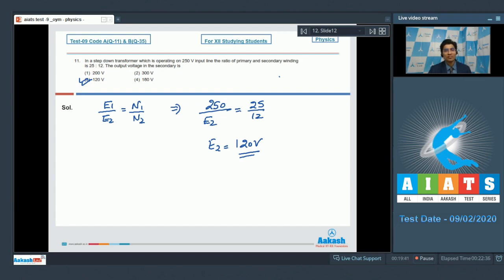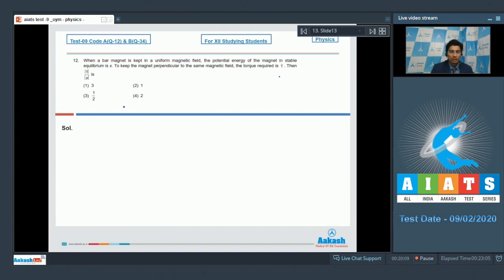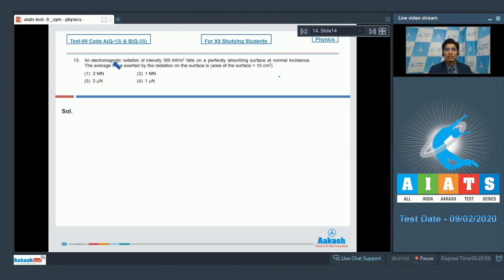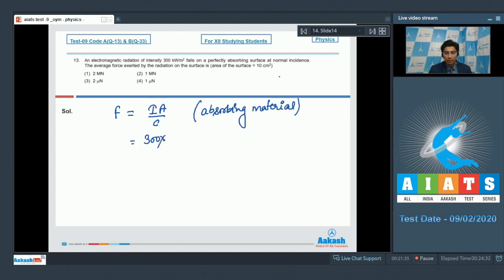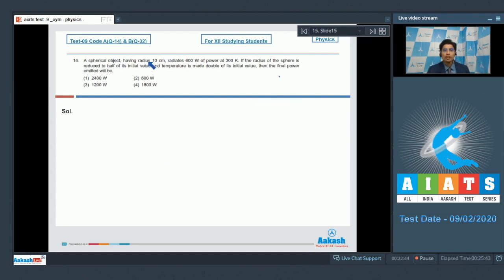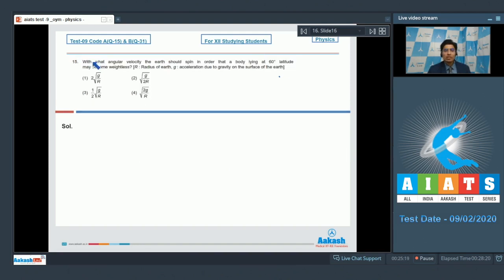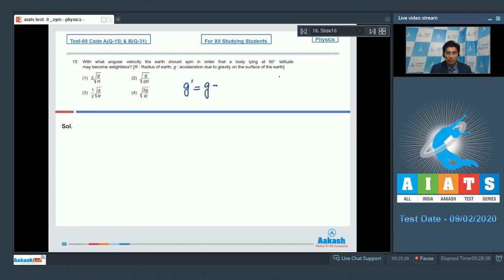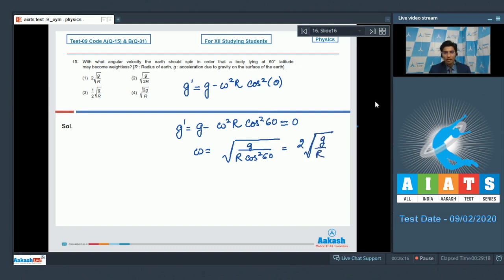AIATS TEST 09 Code A&B For XII Studying Students PHYSICS MEDICAL 2020OYMCF Q11 to 15